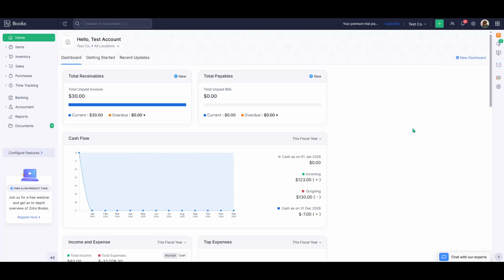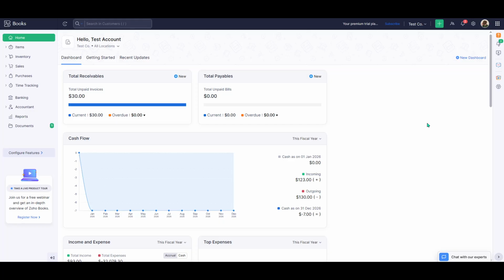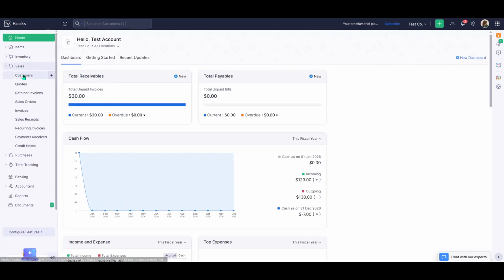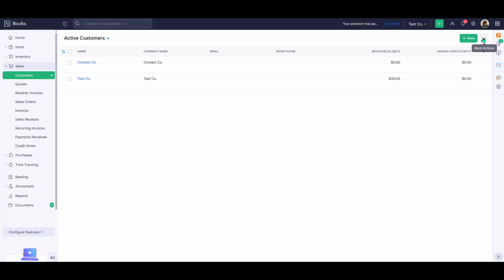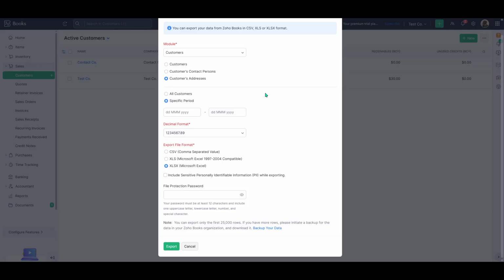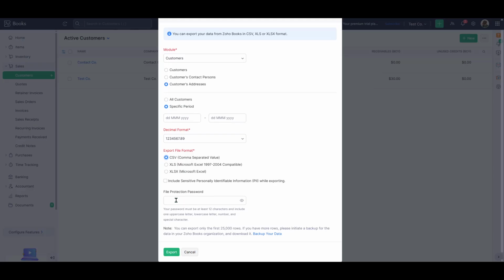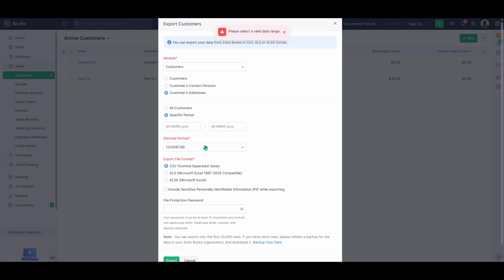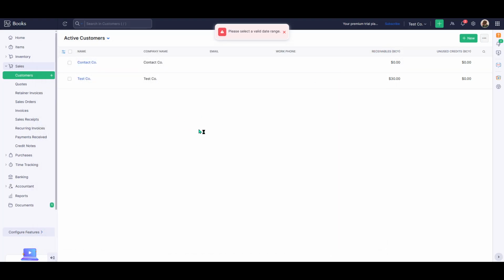How to Export Your Data Out of Zoho Books (2025 Step-by-Step Beginner Tutorial)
Learn how to export your data from Zoho Books safely and easily! In this 2025 step-by-step beginner tutorial, I’ll show you how to export invoices, expenses, contacts, reports, and full accounting data, choose file formats (CSV, Excel, PDF), and back up your records for sharing or migration. Perfect for small businesses, accountants, and anyone who needs their Zoho Books data outside the system.